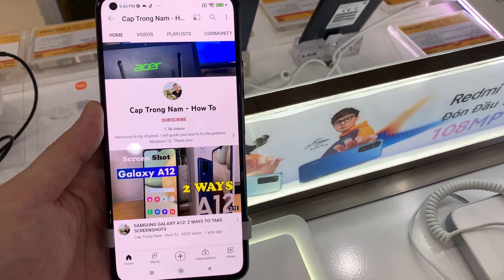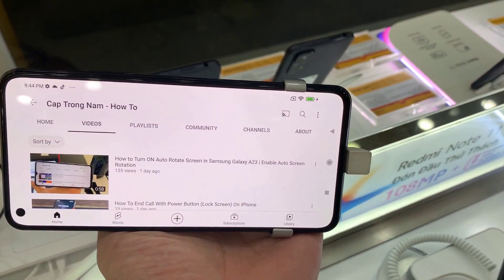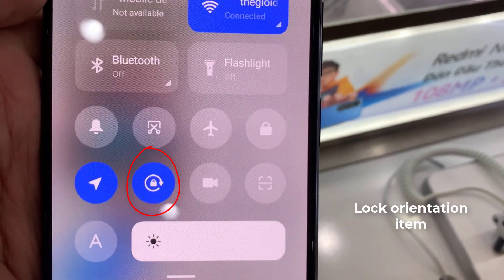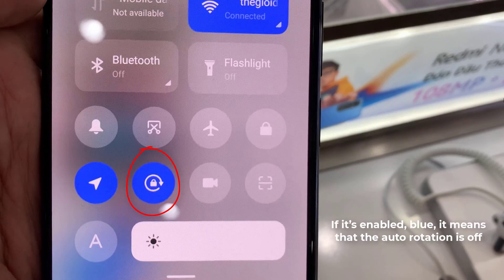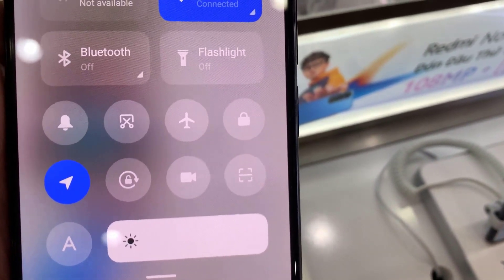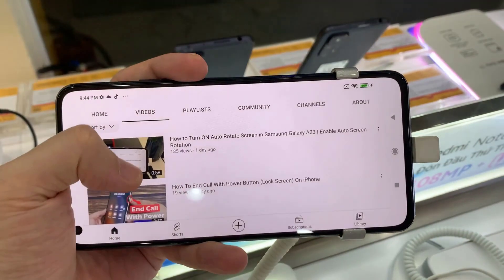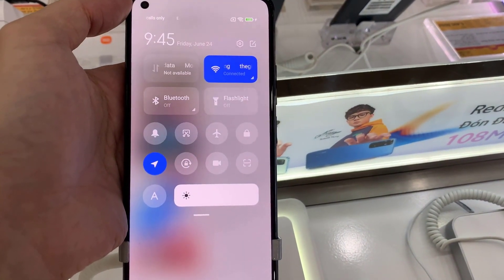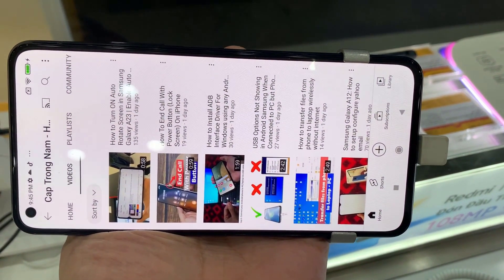How to Turn on Rotate Screen on Xiaomi 11 Lite 5G NE - Activate Rotate Screen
If you want the screen on your Xiaomi 11 Lite 5G NE to change its position from horizontal to vertical depending on the position of the device, we will show you how to turn on the Rotate Screen. Follow our instructions and discover how to easily turn these options on or off and find the screen rotation icon in the navigation bar. We highly recommend this option because you can watch movies better and browse websites horizontally.

In this video, you can learn:
How to Enable Auto Rotation on Xiaomi 11 Lite